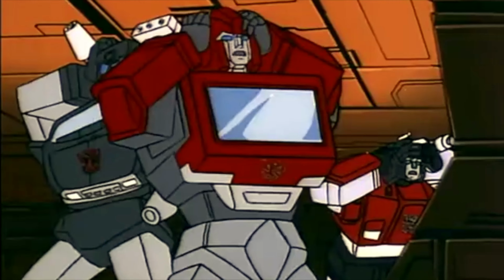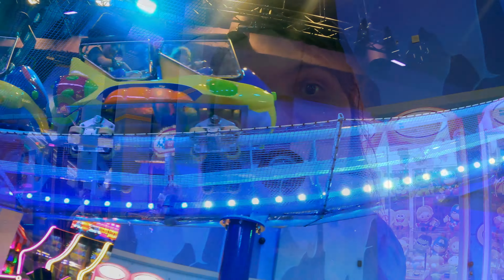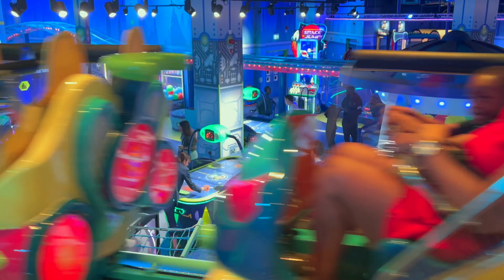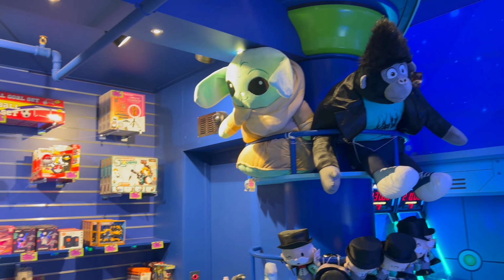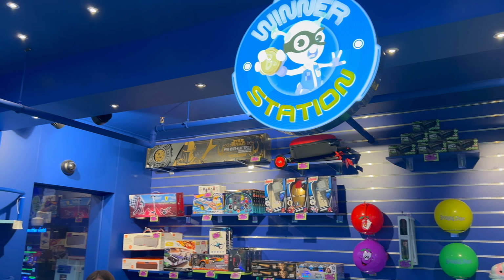Inside London’s Secret Babylon Theme Park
Did you know that hidden away Underground in the Heart of London, Camden Town lies an out of this world Theme Park experience. With a rollercoaster, Arcades,  Tagada, Drop Tower amongst other family rides this park could be the perfect day out for the whole Family. Come with us as we explore this unique Underground theme park for ourselves. Is this the smallest UK theme park or the largest UK games arcade? Is the rollercoaster enough to warrant a visit and is this park in the middle of London expensive or on budget?